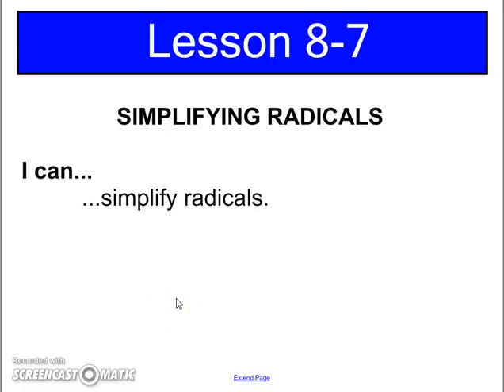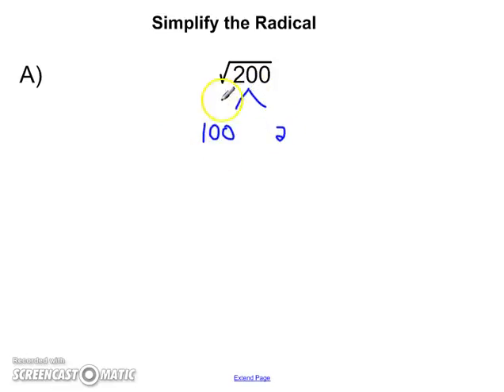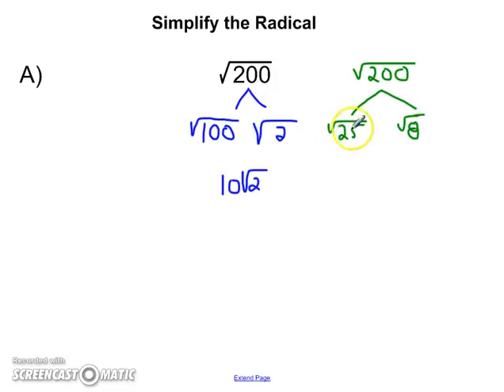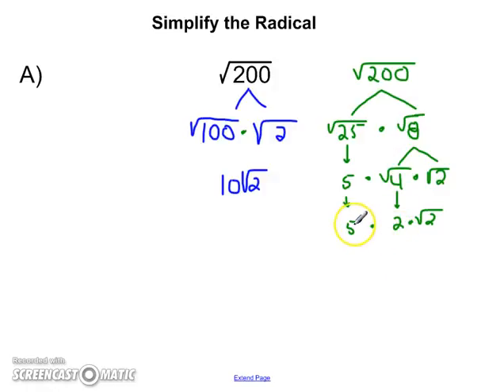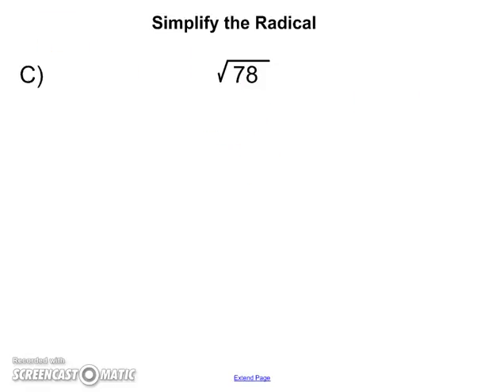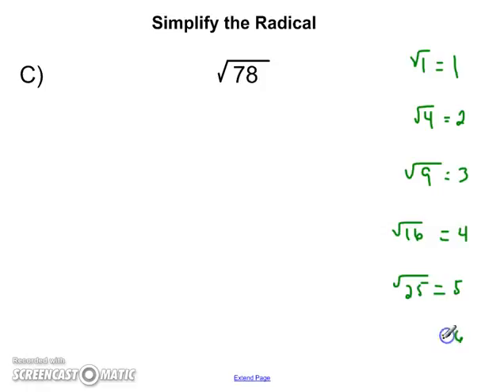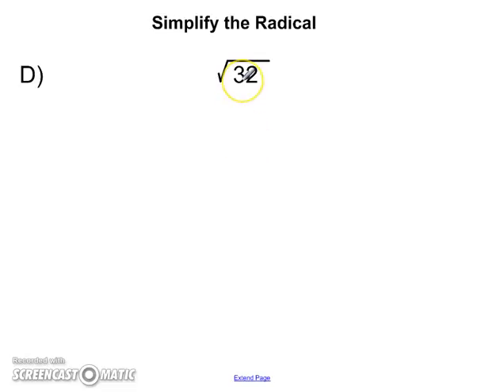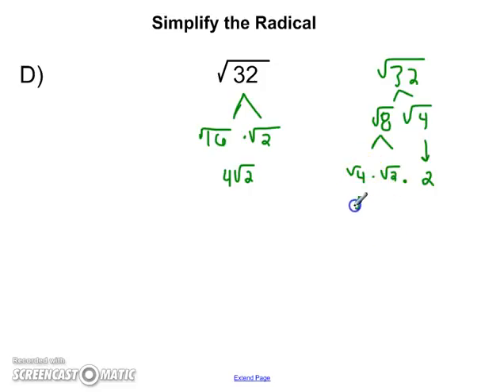Lesson 8-7: Simplifying Radicals